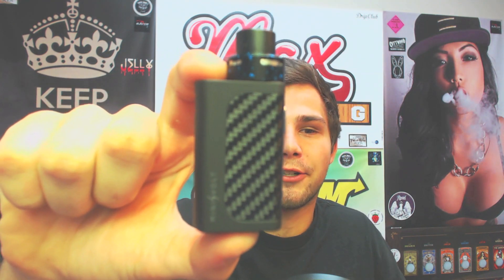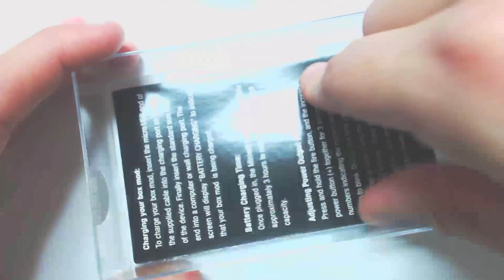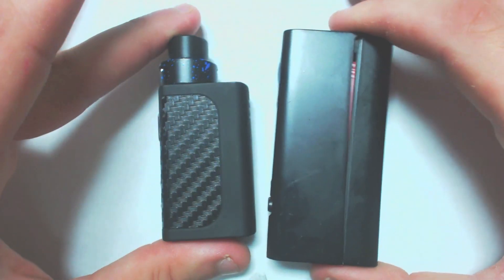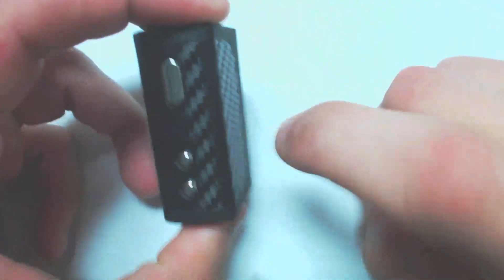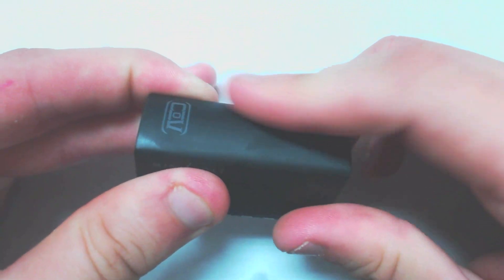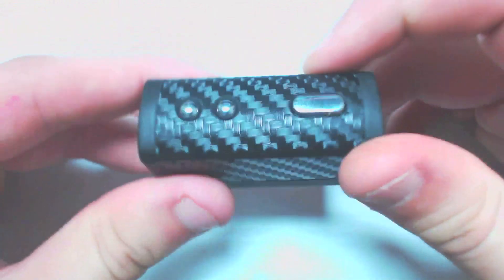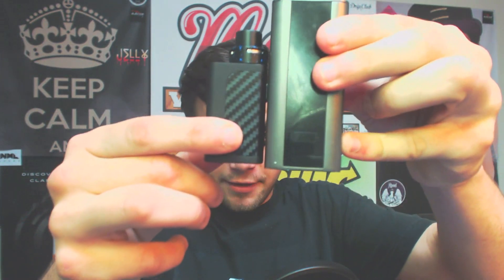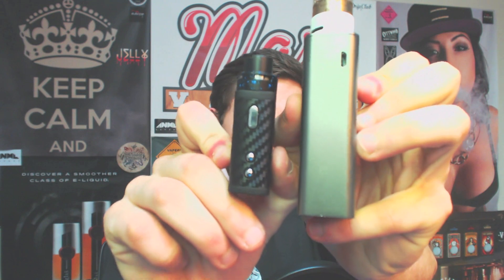Mini Volt by Council of Vapor review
A review of the super compact 40 watt Mini Volt made by C.O.V. This is the smallest regulated 40 watt mod I have ever seen! Pick one up today from MaxVaping!